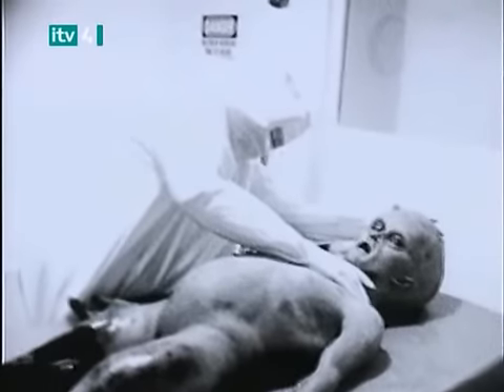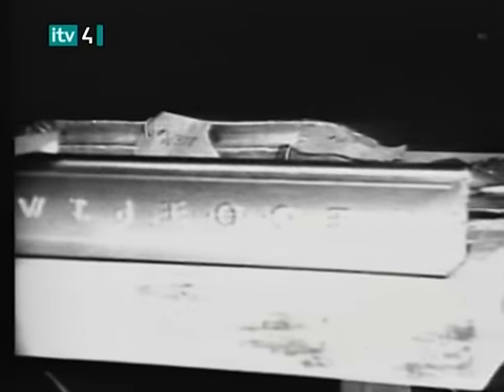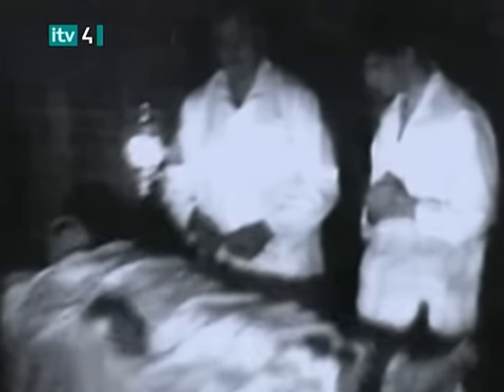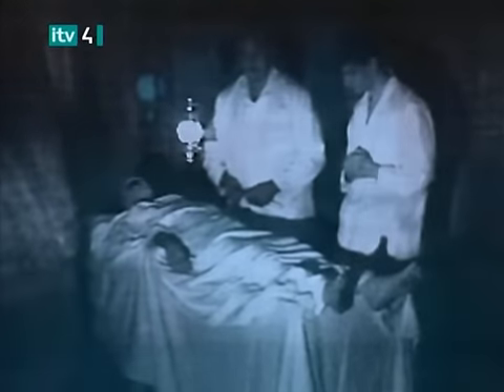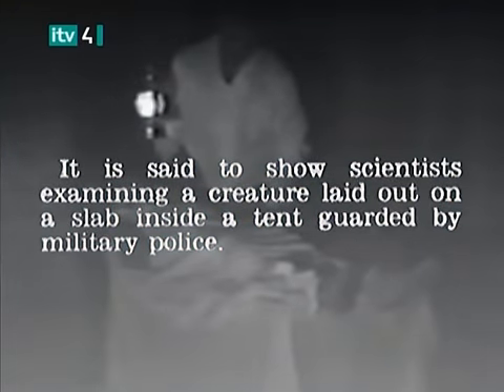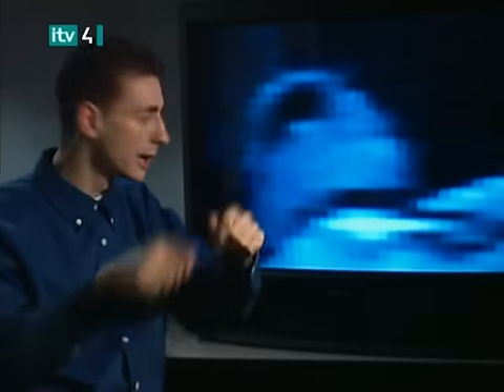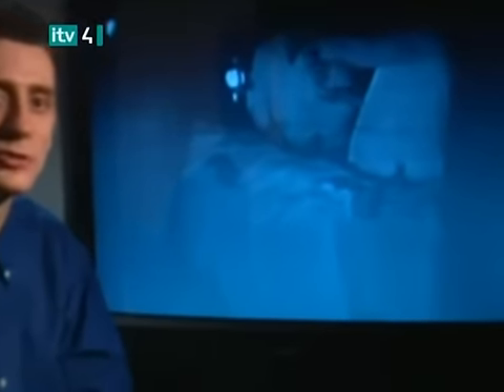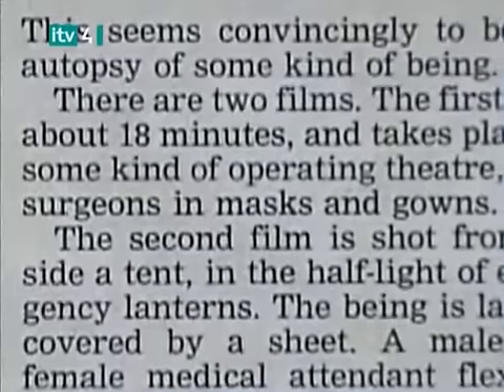The Worlds Greatest Hoaxes : Secrets finally revealed (PART 3)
This program first aired in 1998/1999.

It shows some of the best and worst hoaxes of the 20th Century.